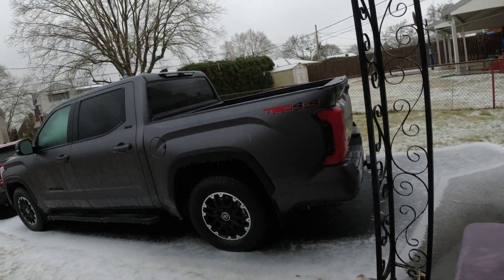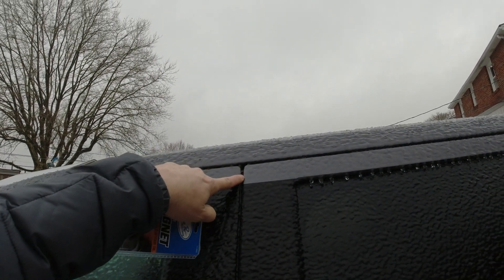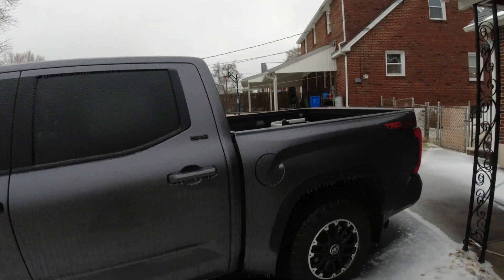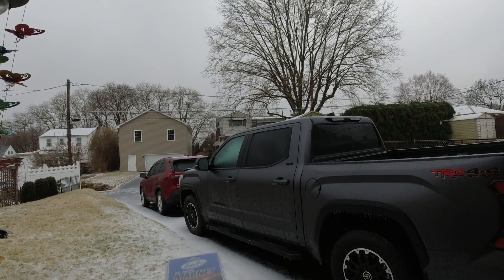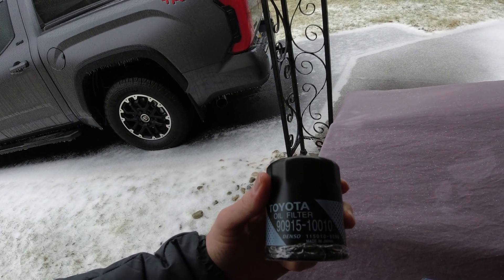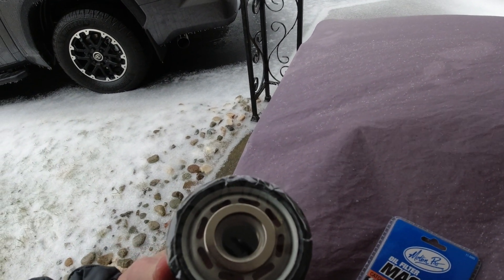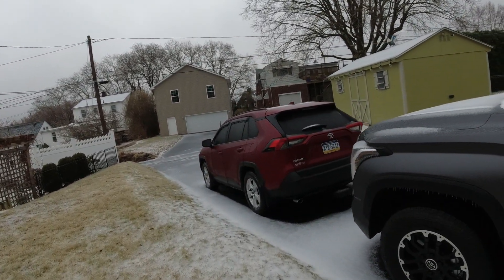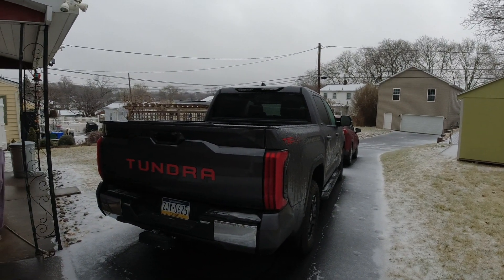2022 Toyota Tundra SR5 TRD offroad